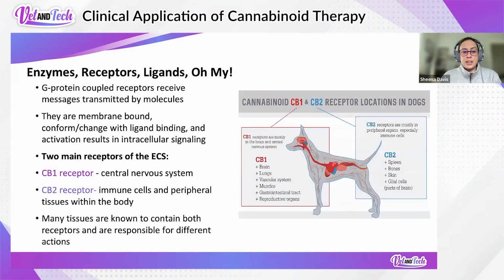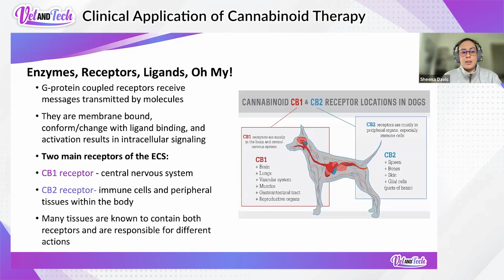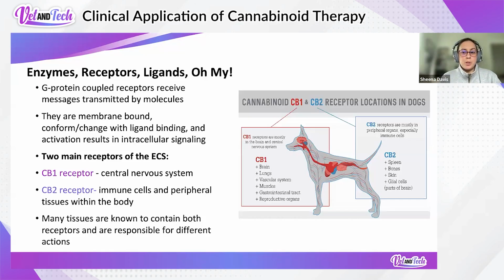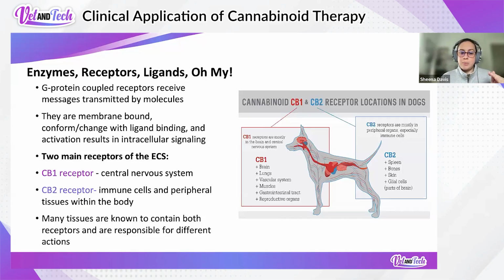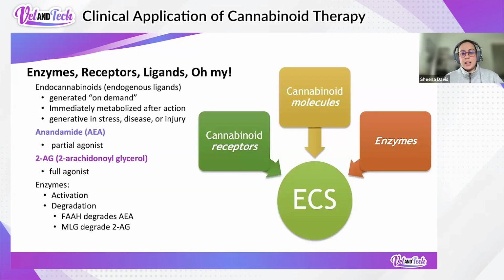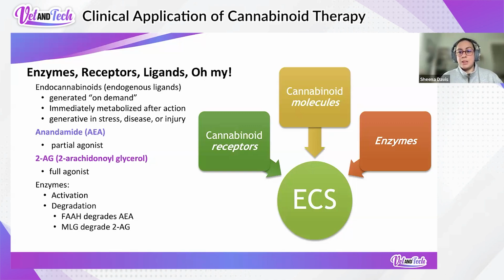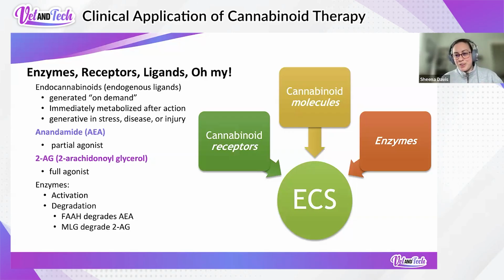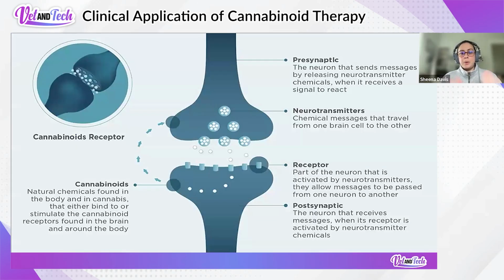🌿 Clinical Application of Cannabinoid Therapy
Curious how cannabinoid therapy is making its way into real-world veterinary care?

Here’s a quick look at this fascinating, evolving treatment option!
✅ Clinical benefits & risks
✅ Practical applications for common conditions
✅ Safe, effective use tips